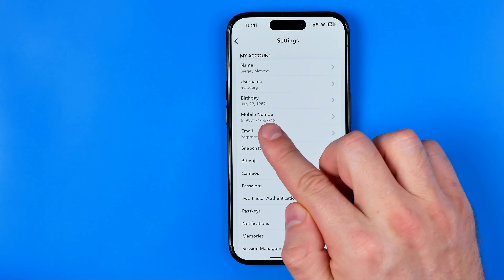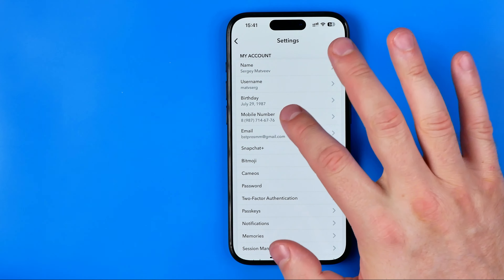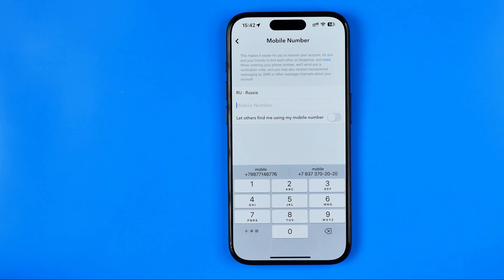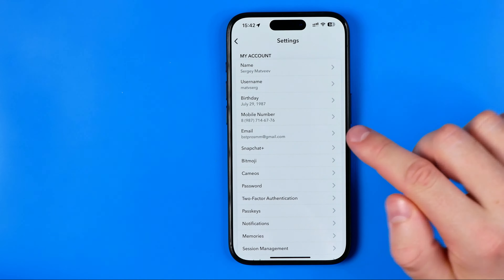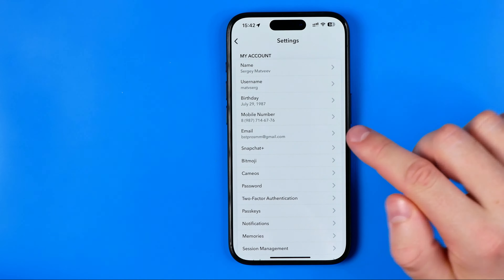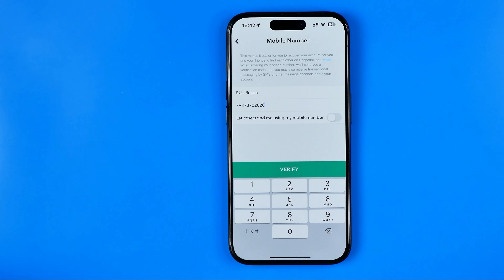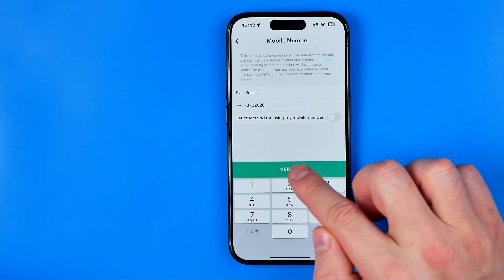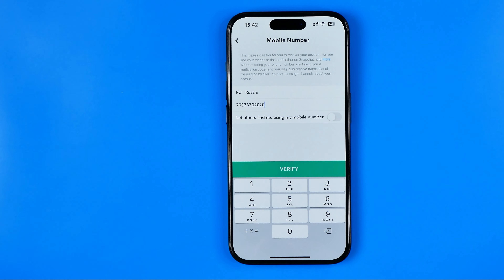How to Delete Phone Number on Snapchat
Here's how to delete phone number on snapchat! In this video I will show you how to remove phone number from snapchat. Be sure to watch the video to the very end. You will learn how to delete phone number from snapchat. That's easy and simple to do!